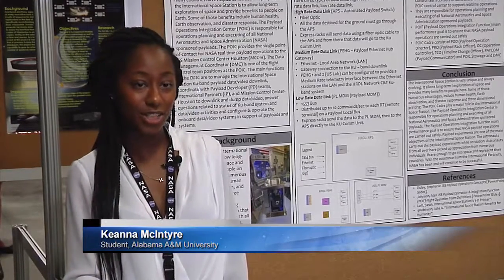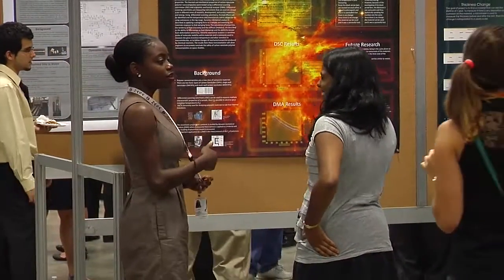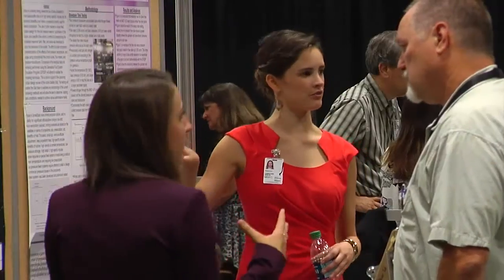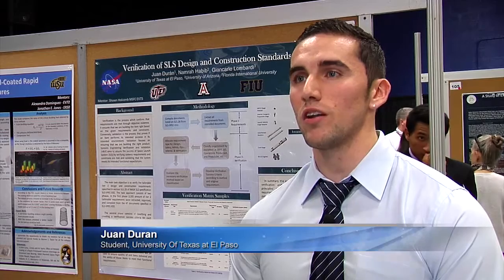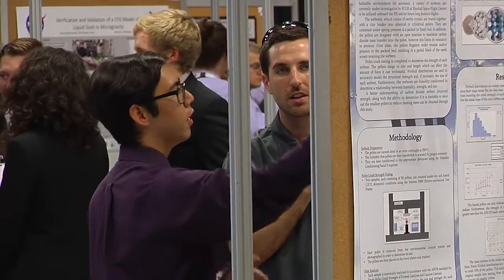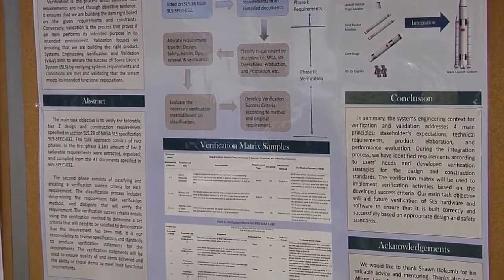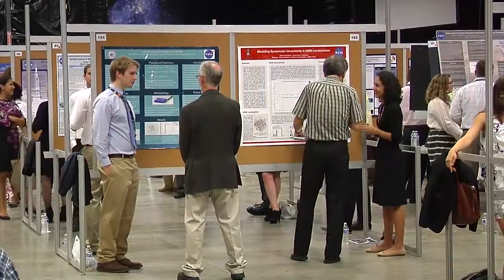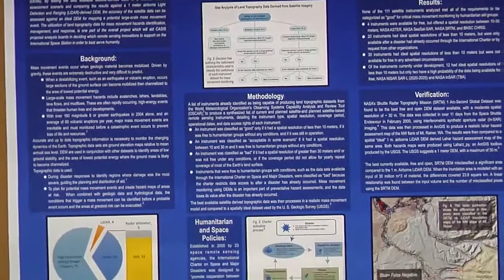Summer Interns Shine During NASA Marshall's 2015 Poster Expo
On Aug. 5, more than 140 interns at NASA’s Marshall Space Flight Center in Huntsville, Alabama, participated in the annual poster exposition, highlighting their summer internships. Media and Marshall team members were invited to view the poster designs, talk with the interns about their work experiences, and attend the afternoon awards ceremony recognizing interns for their achievements.

Throughout the day, a panel of experts interviewed the interns, as well as judged their posters on scientific accuracy and merit.
Marshall Center Director Patrick Scheuermann attended the event to view posters, meet interns, and to provide opening remarks before awarding prizes.

Four interns were interviewed about their summer work experiences. They are:
*Keanna McIntyre of Alabama A&M University in Huntsville.
*Rachel Rotz of the University of Georgia, in Athens.
*Juan Duran of the University of Texas at El Paso.
*Christina Cauley of the University of Hawaii at Hilo.